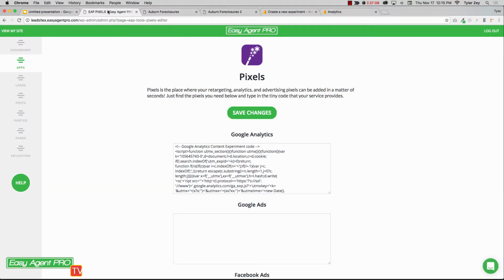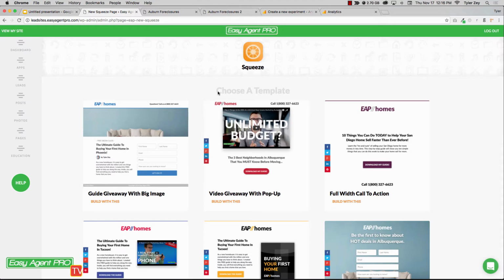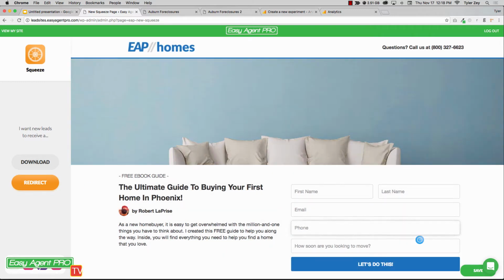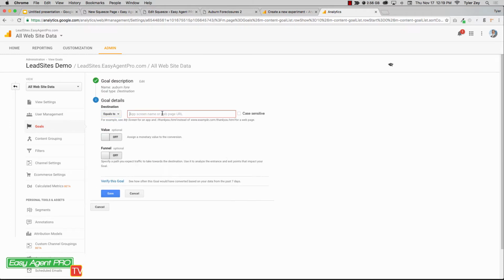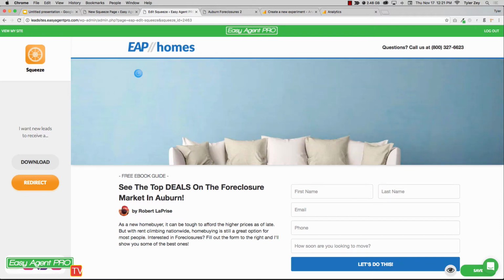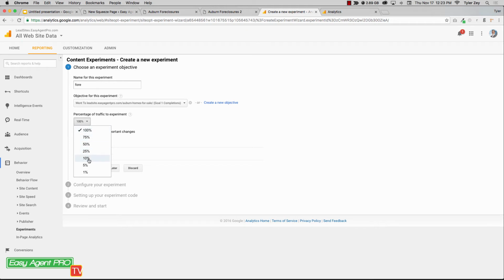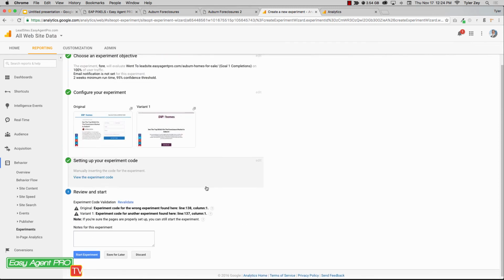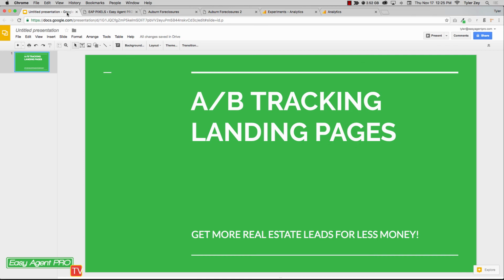How to split test realestate landing pages 🎯🎯 (no fluff, straight walkthrough)